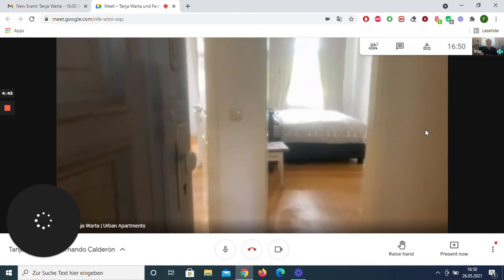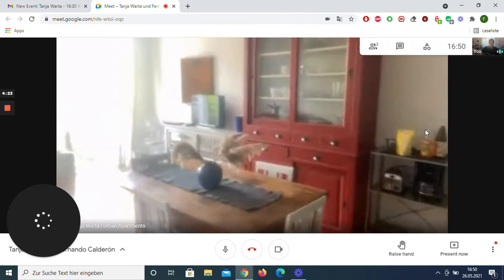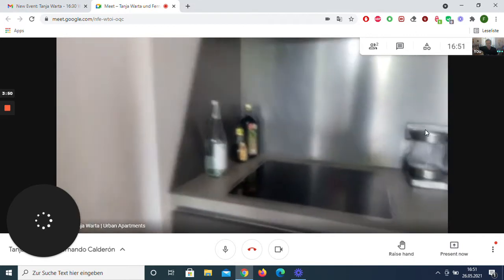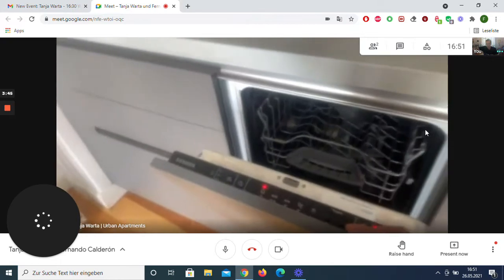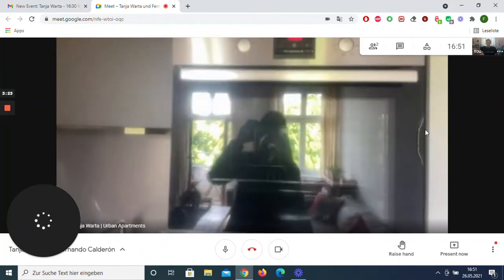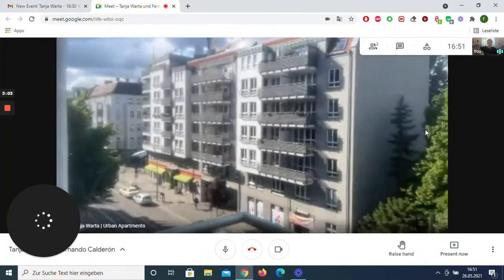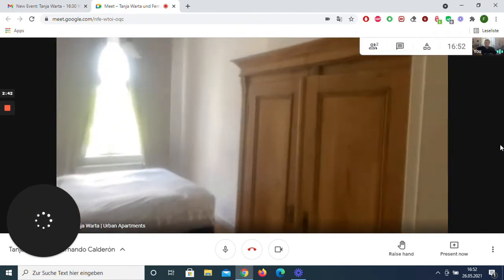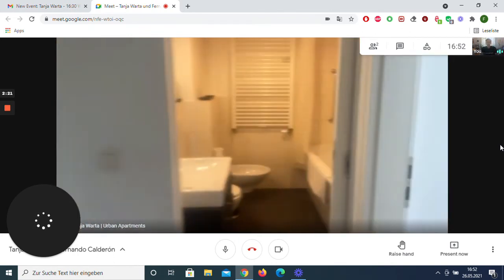Modern 2-bedroom apartment with balcony to rent in trendy Friedrichshain - Spotahome (ref 258313)